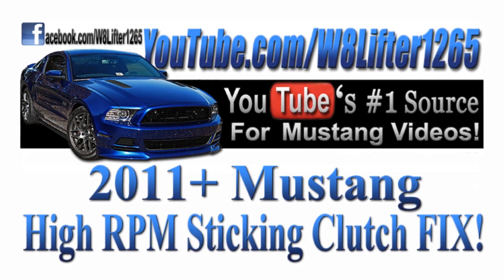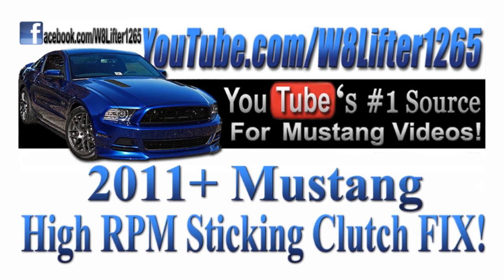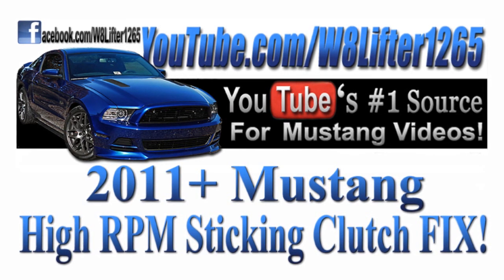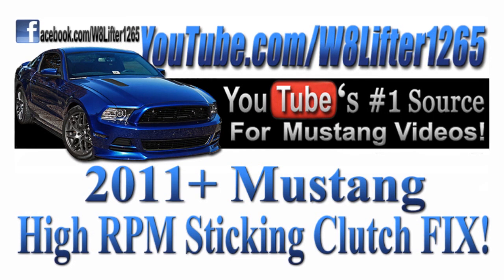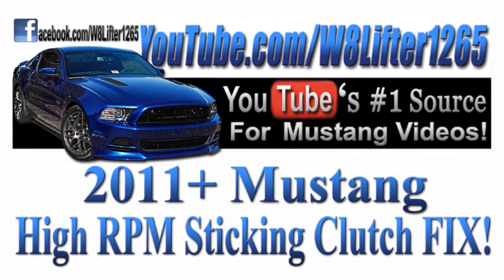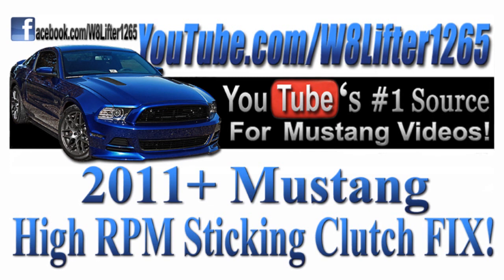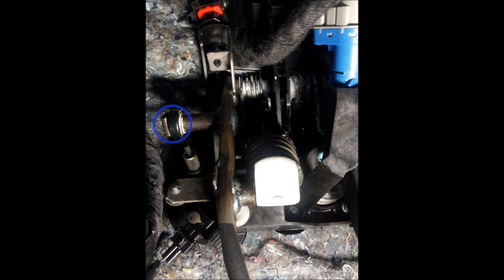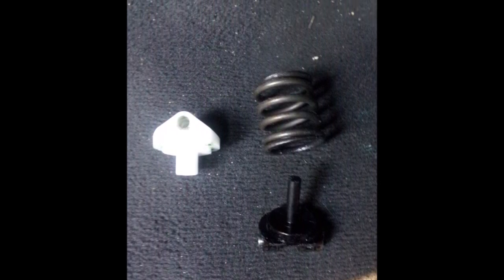2013 Mustang GT High RPM Sticking Clutch Pedal Easy Fix Tutorial! Works for 2011+ Mustangs!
Please disregard